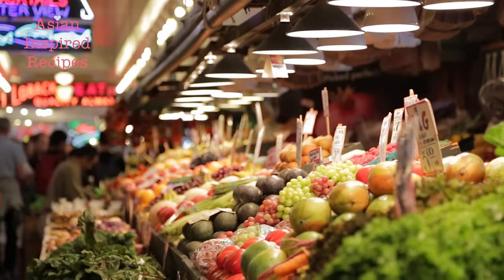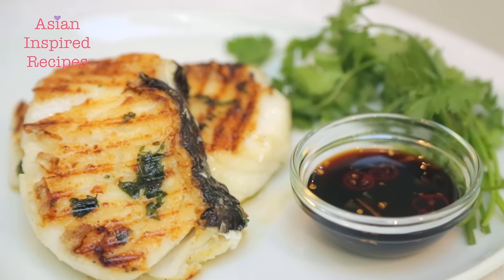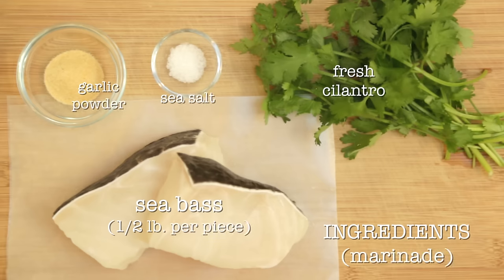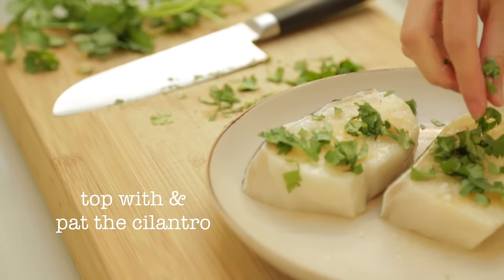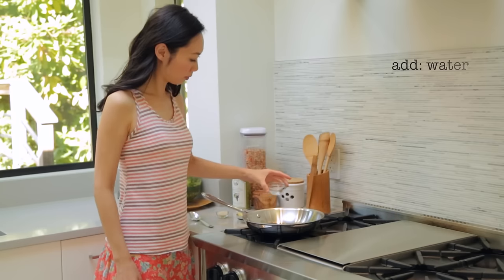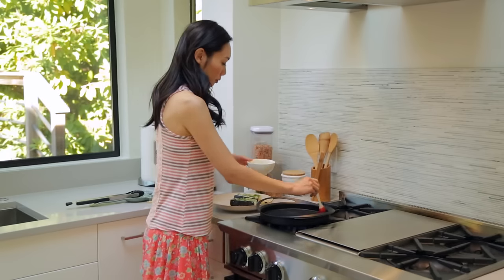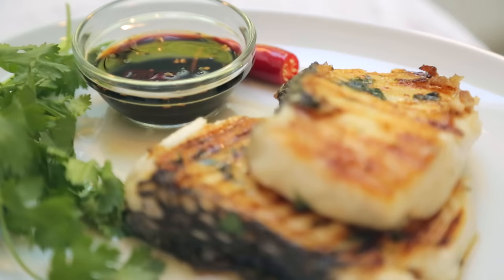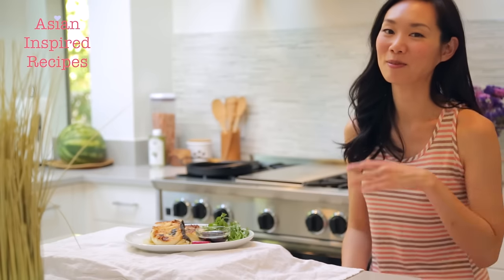Grilled Asian Sea Bass w/ Sweet Soy Ginger sauce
Today I bought some fresh fish from Pike Place Market in downtown Seattle and I will be cooking up tasty Grilled Asian Sea Bass with a Sweet Soy Ginger sauce.  This recipe is very quick and easy to make, perfect for a weeknight dinner.  For those people who don't normally like fish, this recipe might just change your mind.  Enjoy~

INGREDIENTS (fish):
1/2 Ib. sea bass (per person)
fresh cilantro, chopped
garlic powder
sea salt

INGREDIENTS (sweet soy ginger sauce):
4 Tbsp. soy sauce, low sodium
2 Tbsp. water
1 Tbsp. cane sugar
serrano peppers, sliced
ginger, sliced

This is Part 1 of a 3 Part Series of Asian Inspired Recipes using fresh ingredients from Pike Place Market.